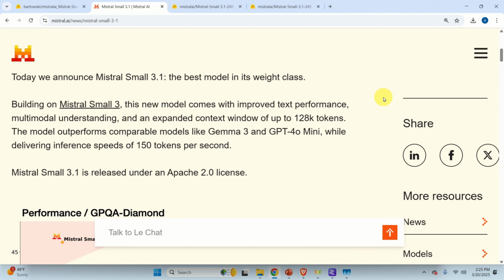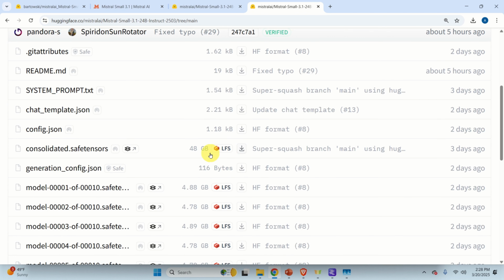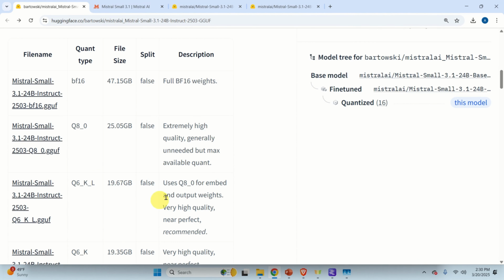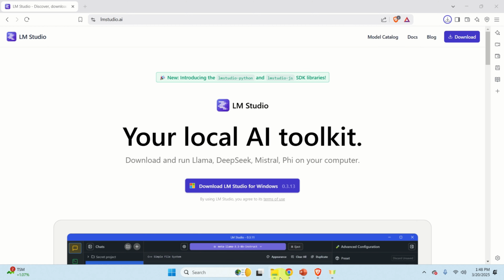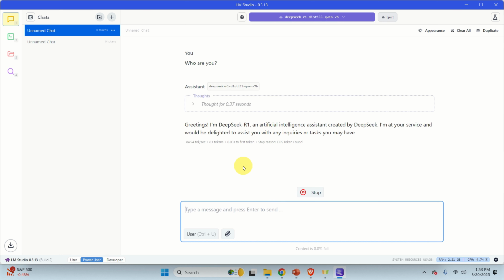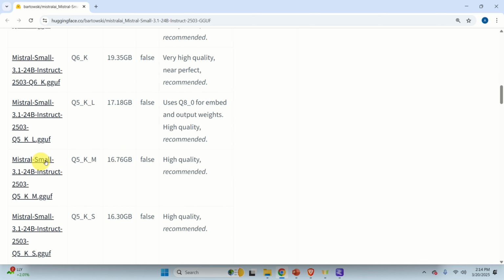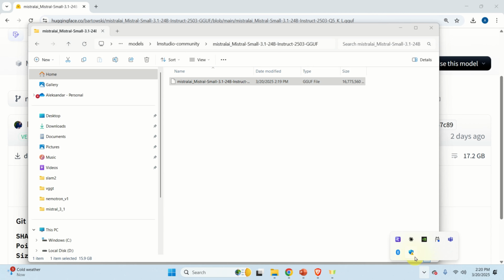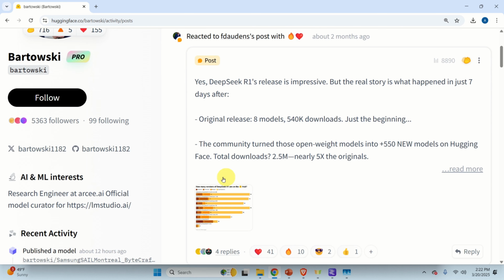Mistral Small 3.1 24B Multimodal Model - Install and Run Locally on Windows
In this machine learning, large language model, and AI tutorial, we explain how to install and run locally the Mistral Small 3.1 multimodal model. We explain how to install and run Mistral Small 3.1 on a Windows computer by using the GGUF file format and LM Studio.